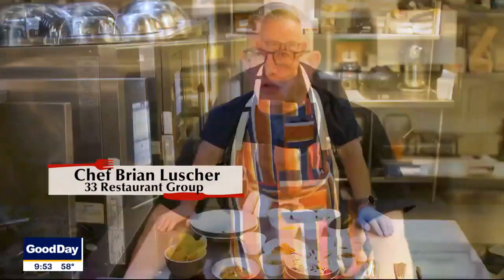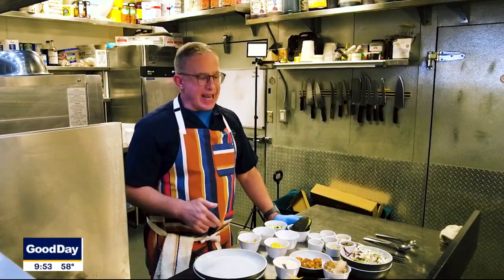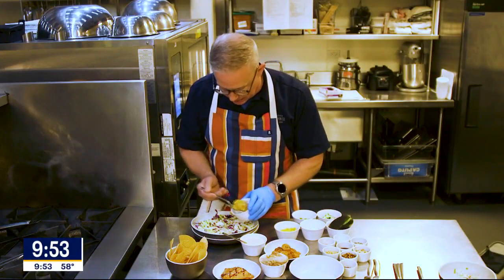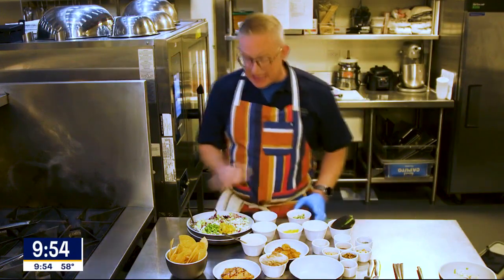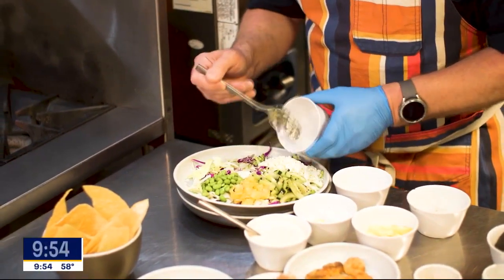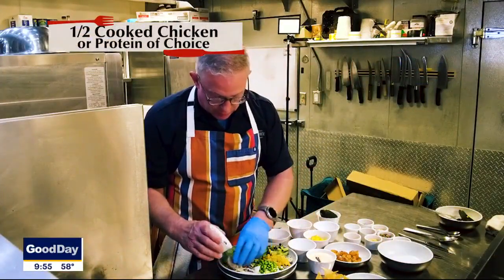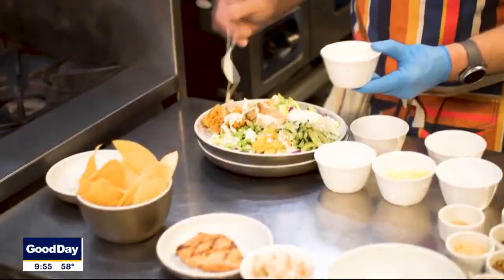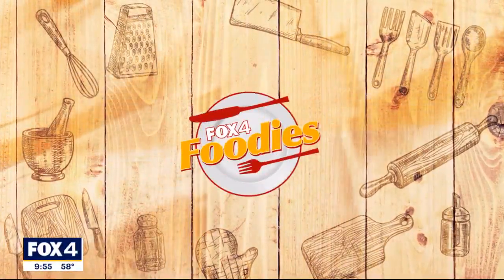Recipe: Coastal Protein Bowl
It's not the same old salad. Chef Brian Luscher from the Suburban Yacht Club shares some great ideas on switching things up.